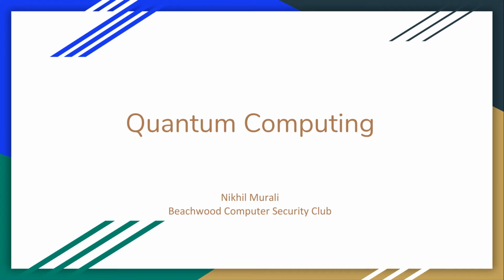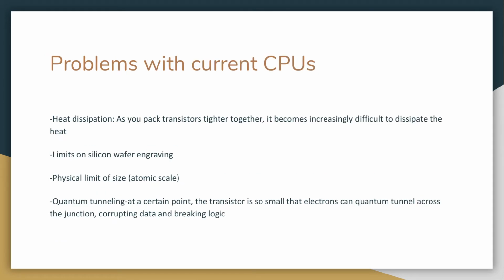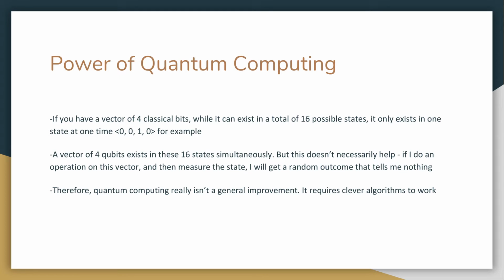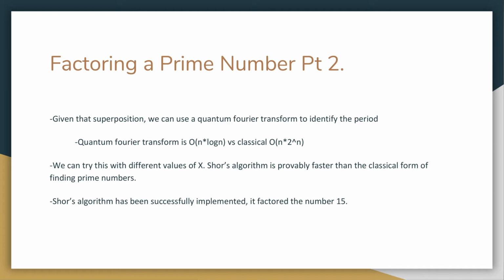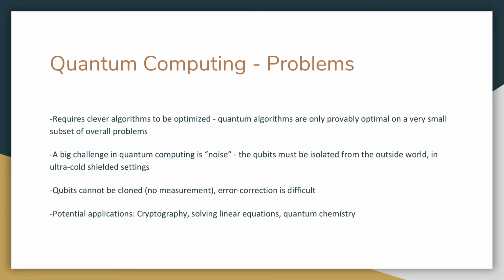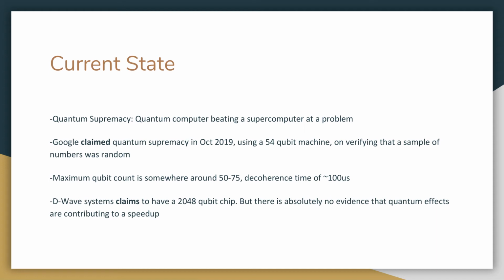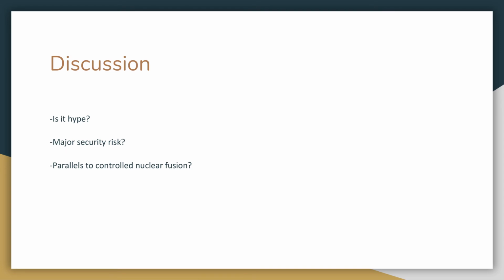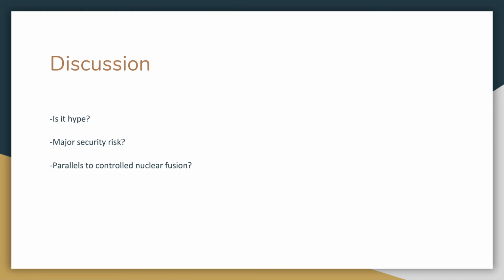Quantum Computing - Nikhil Murali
This is a computer science presentation about quantum computing by students from Beachwood High School.

Sources and References mentioned in the video:

4:38

11:00

16:40

20:56 : That would not apply as much to symmetric encryption like AES but key exchange would be a lot more difficult when public key encryption can be broken.

Host and Writer: Nikhil Murali
Editor: Karmanyaah Malhotra
Audience:
    Beachwood High School Computer Security Club

Contents:

00:00 - Intro
00:06 - CPU Workings
03:47 - Problems with Current CPUs
05:42 - Intro to Quantum Computing
08:28 - Quantum Computing Example Uses
12:25 - Quantum Computing Problems
18:04 - Current State of Quantum Computing
20:17 - Discussion
32:00 - Outro